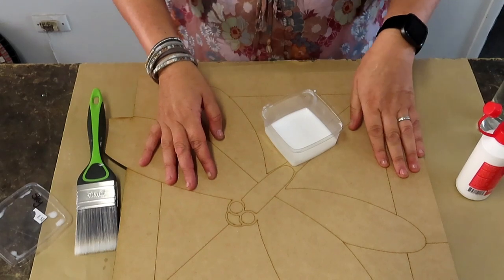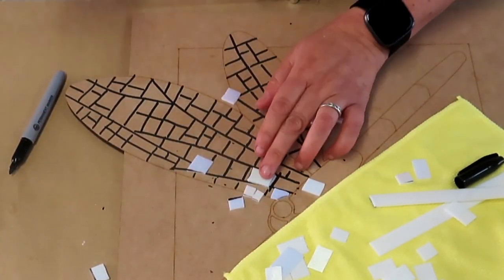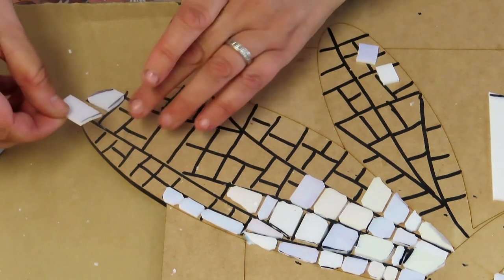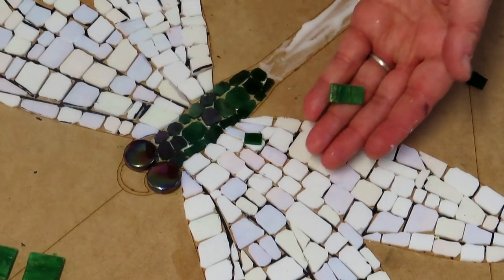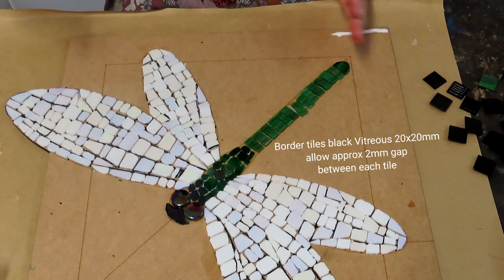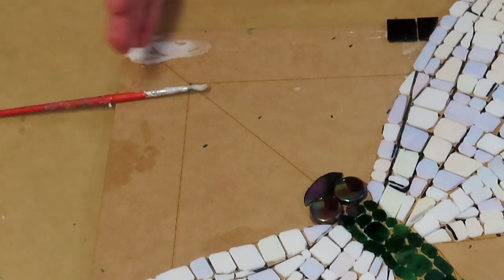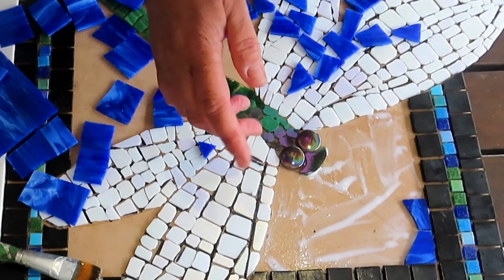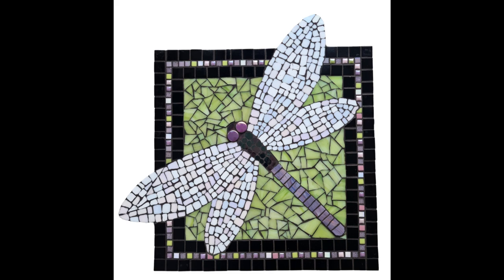Mosaic Dragonfly Kitsets Tutorial - Easy to Follow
Follow our Dragonfly tutorial @mosaictilesaustralia from beginner's to
intermediate this is for you!!
Easy to follow enjoyable to do!  That is what mosaic work is all about!

Link to purchase Kitsets below
Zues Dragonfly Kit